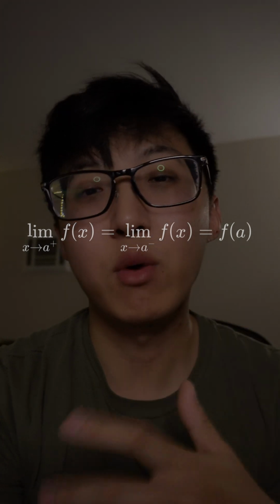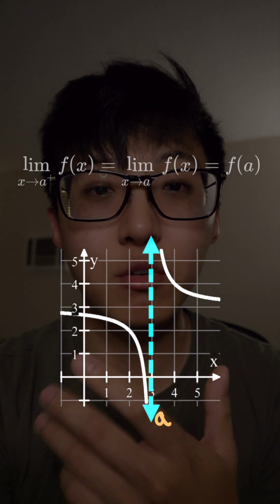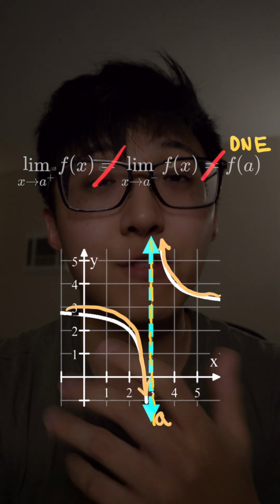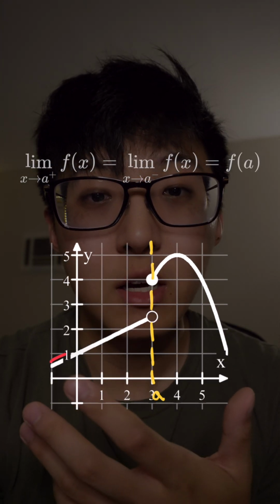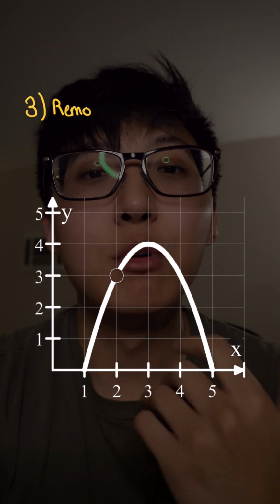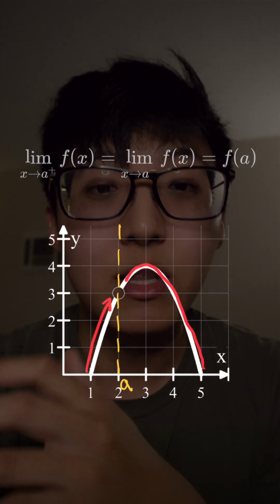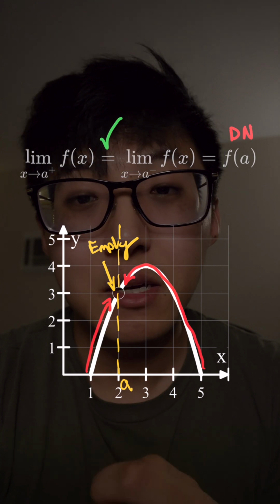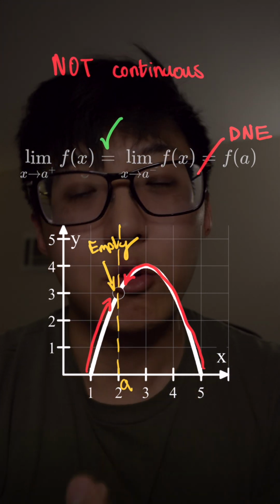Types of Discontinuities (in under 2 minutes)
Speedrunning Calculus Lessons!